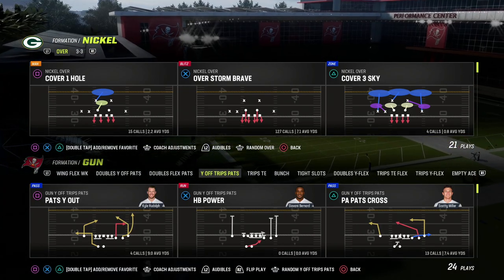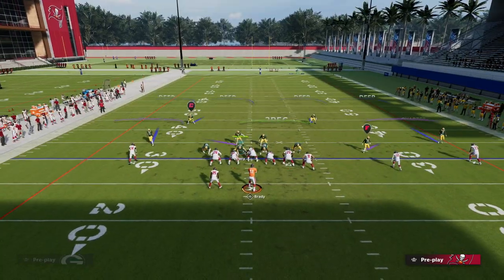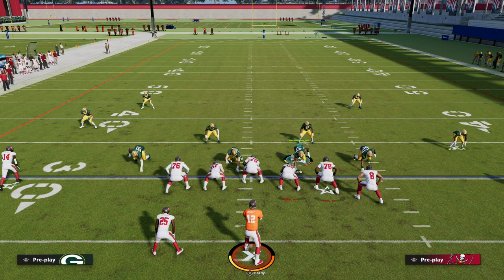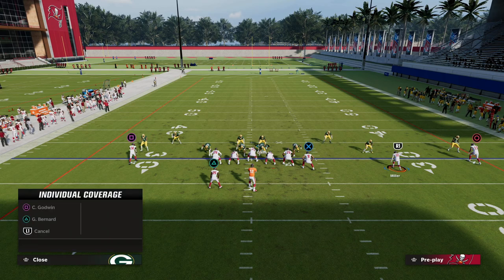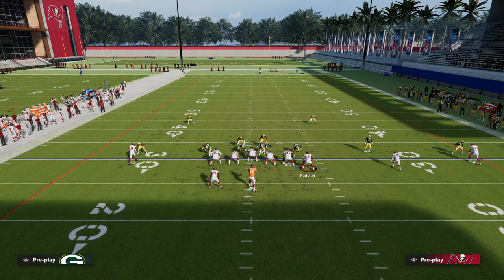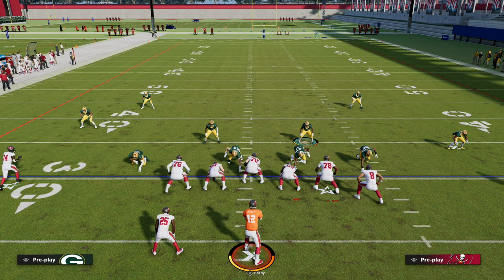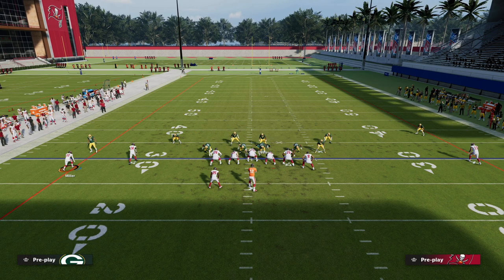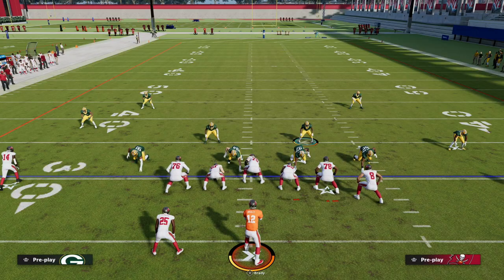How To STOP The U TRIPS META Offense In Madden 23